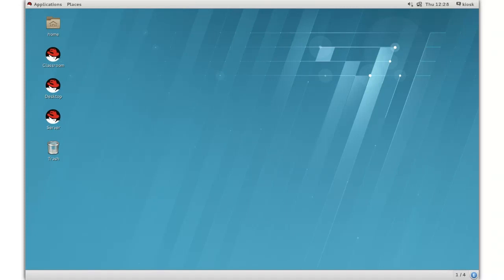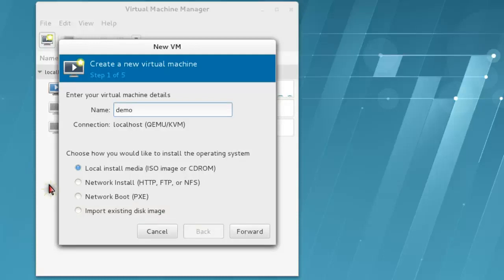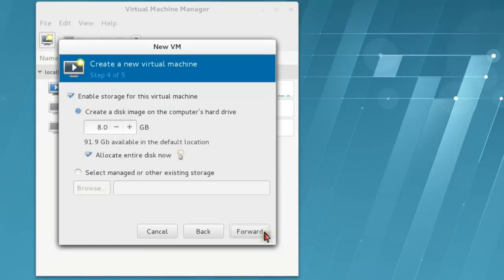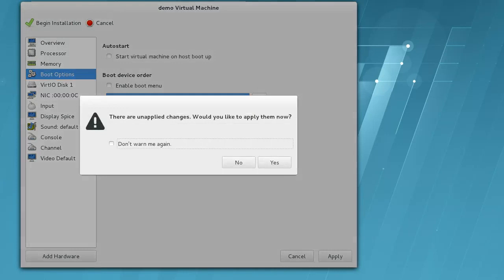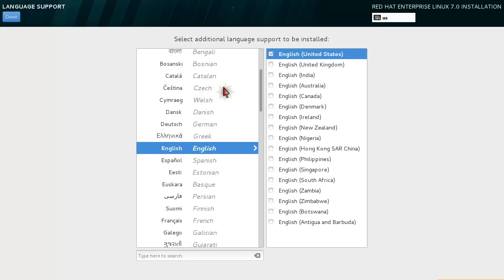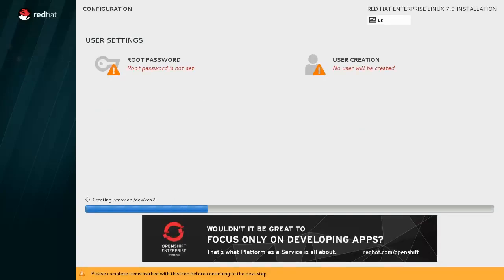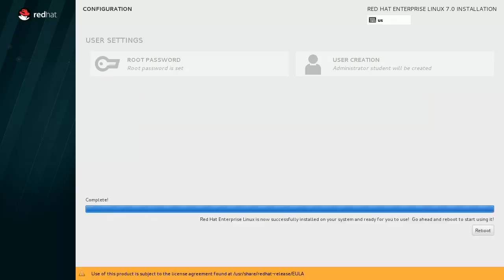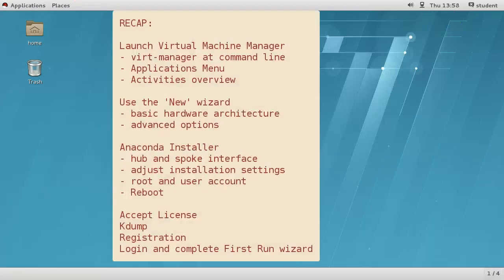Cap15 Part2 Creación de una maquina virtual nueva (FINAL)